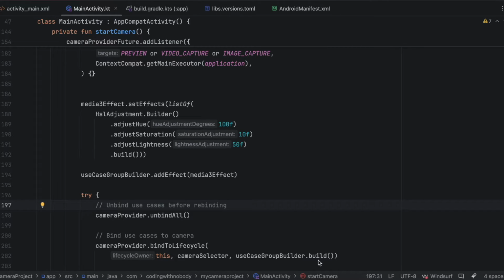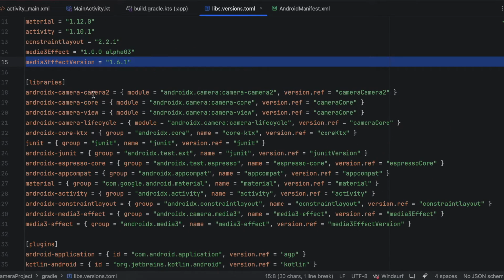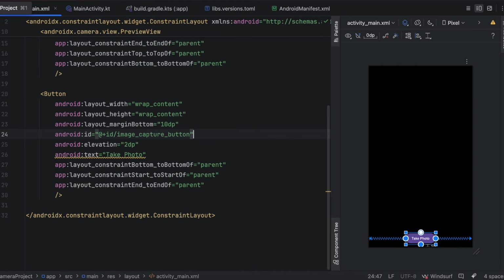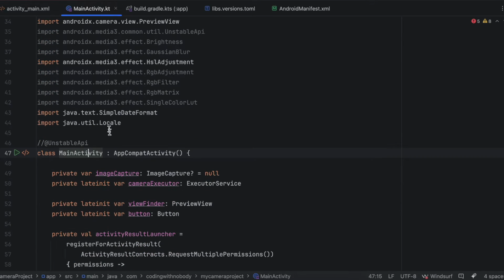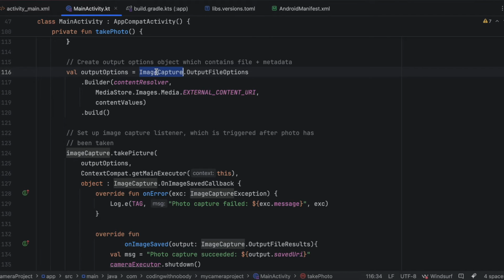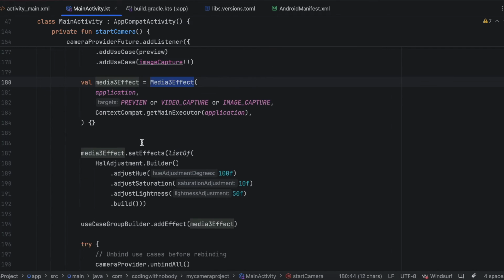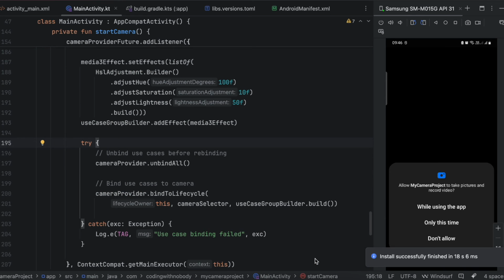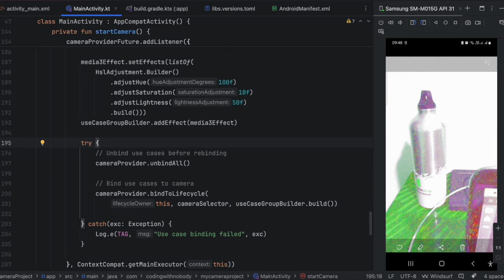How to Adjust HSL of Live Camera Preview & Image Capture with CameraX in Native Android